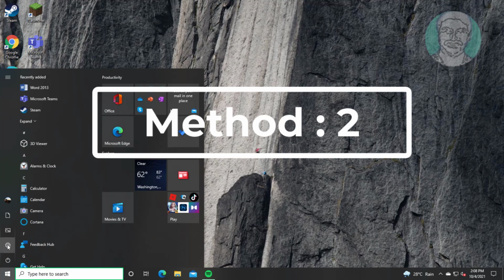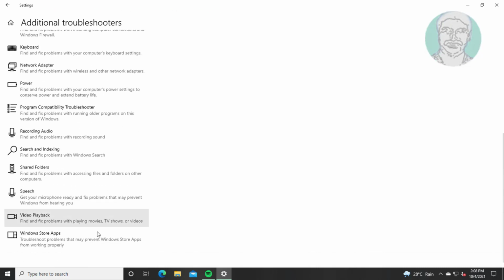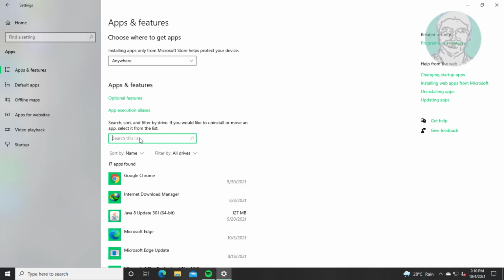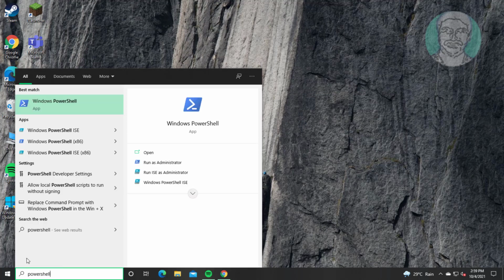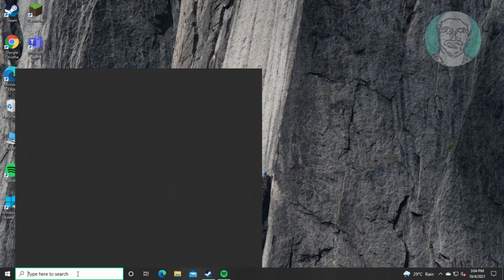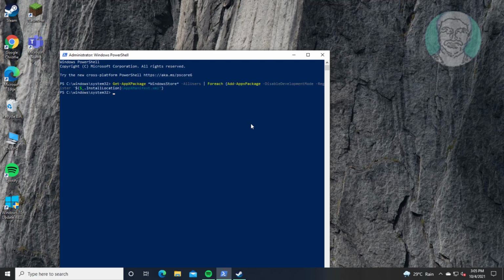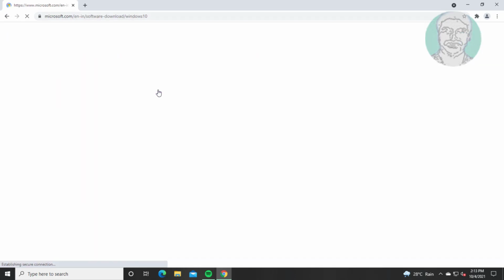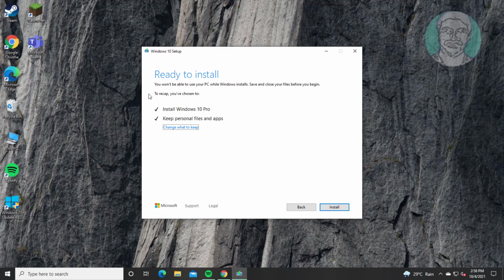Fix Windows 10 Microsoft Store Not Working After Reset (Solved)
This Tutorial Helps to Fix Windows 10 Microsoft Store Not Working After Reset (Solved)

Commands Used In This Tutorial:

1. Get-AppxPackage *windowsstore* | Remove-AppxPackage

2. Get-AppXPackage *WindowsStore* -AllUsers | Foreach {Add-AppxPackage -DisableDevelopmentMode -Register "$($_.InstallLocation)\AppXManifest.xml"}

00:00 Intro
00:11 Method 1 - Wsreset
01:13 Method 2 - Windows Store Apps Troubleshooting
02:09 Method 3 - Reset Microsoft Store
02:59 Method 4 - Uninstall & Reinstall Microsoft Store
04:34 Method 5 - Update Windows 10 Using Media Creation Tool
05:52 Closing